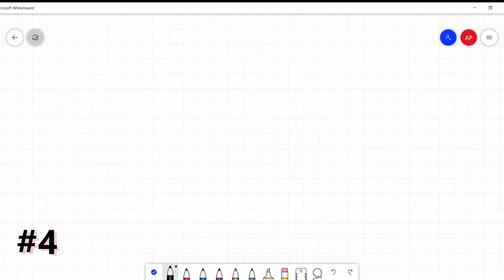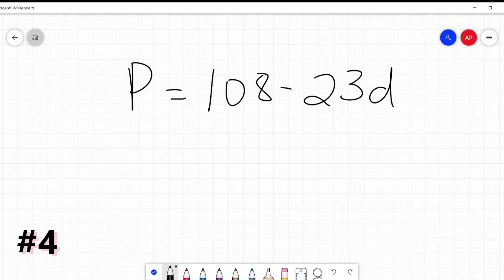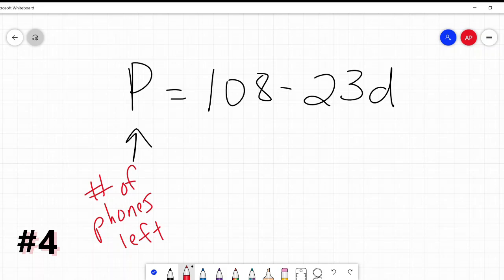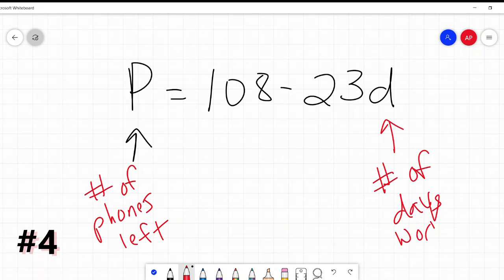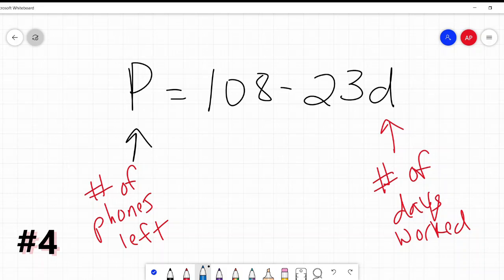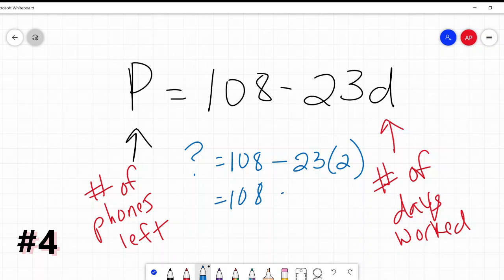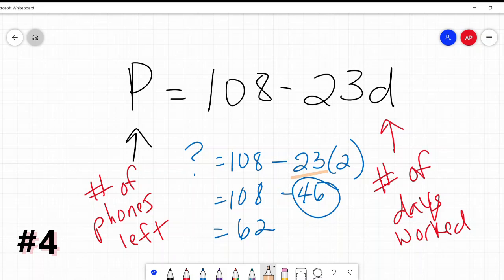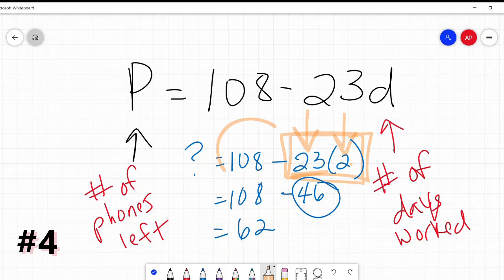SAT Paper Practice Test 1 - Section 3 - Question 4 - Math, No Calculator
SAT Practice Test 1, Section 3, Question 4.  This problem is "Kathy is a repair technician for a phone company. Each week, she receives a batch of phones that need repairs. The number of phones that she has left to fix at the end of each day can be estimated with the equation P=108-23d, where P is the number of phones left and d is the number of days she has worked that week. What is the meaning of the value 108 in this equation?" It involves variables, word problems, and creating equations with variables. Math section, no calculator.  This practice test is provided for free by the College Board.  This video will show you how to do this problem and the logic behind it.

Here are additional videos with topics that will help in your SAT learning and practice: